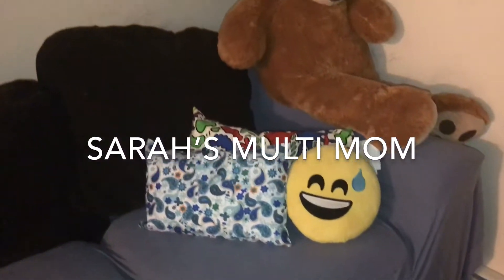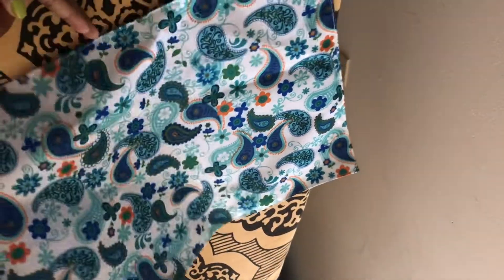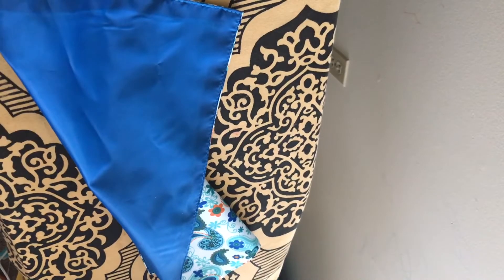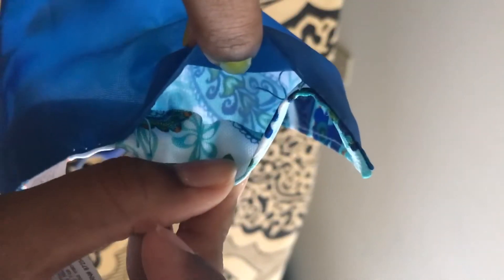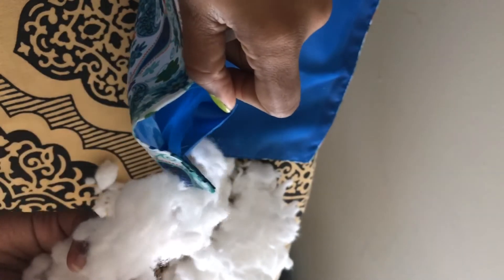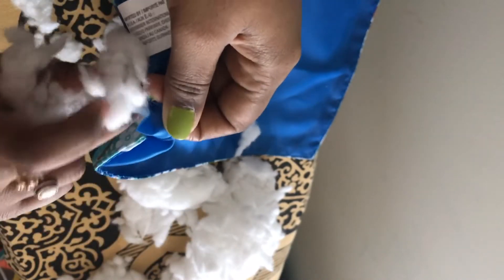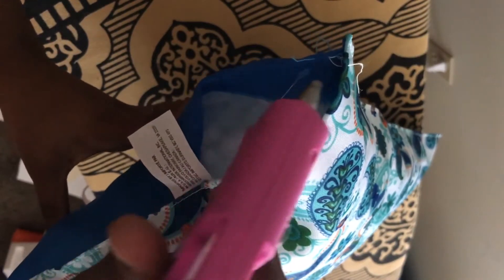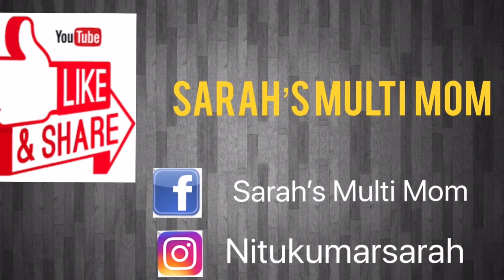DIY decorative pillow/ throw pillow diy/ plush pillows/ home decor/ pillow for bed /Sarah’s multimom